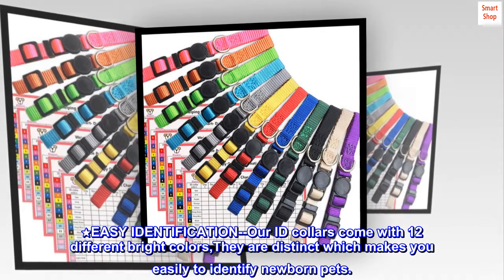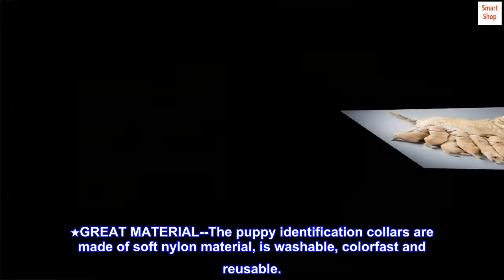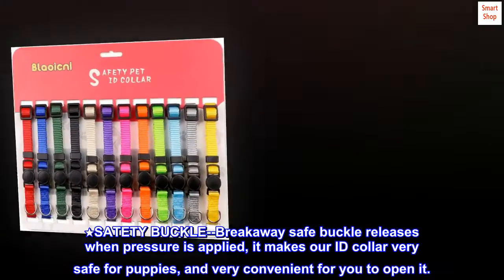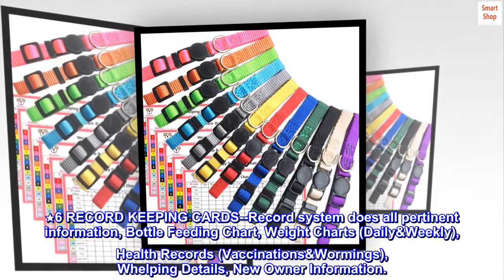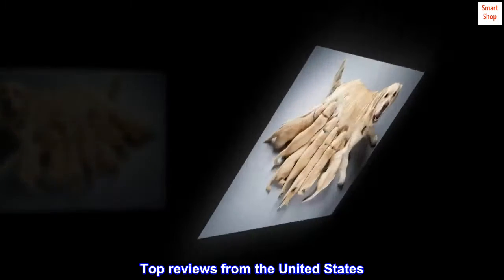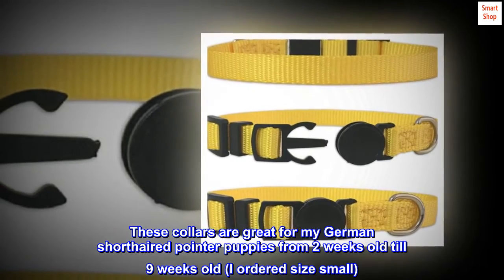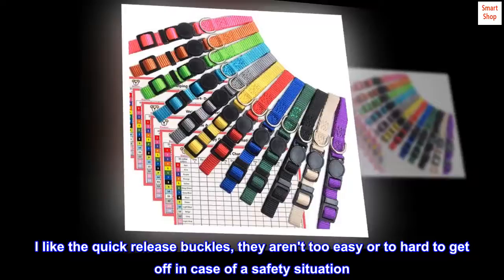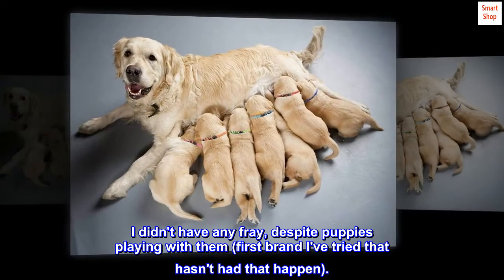Puppy ID Collar Identification Soft Nylon Adjustable Breakaway Safety Whelping Litter Collars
★EASY IDENTIFICATION--Our ID collars come with 12 different bright colors,They are distinct which makes you easily to identify newborn pets.
★GREAT MATERIAL--The puppy identification collars are made of soft nylon material, is washable, colorfast and reusable.
★SATETY BUCKLE--Breakaway safe buckle releases when pressure is applied, it makes our ID collar very safe for puppies, and very convenient for you to open it.
★ADJUSTABLE SIZE--The ID collars can fit pets whose neck girth is 7.5-10.2 inches. So other small animals whose neck girth is within this size can wear.
★6 RECORD KEEPING CARDS--Record system does all pertinent information, Bottle Feeding Chart, Weight Charts (Daily&Weekly), Health Records (Vaccinations&Wormings), Whelping Details, New Owner Information.
Well made and good size for GSPs
These collars are great for my German shorthaired pointer puppies from 2 weeks old till 9 weeks old (I ordered size small). They do not adjust small enough to fit my newborn puppies, but I don't like to put collars on until they are about 2 weeks old anyways so it works perfect for me. I like the quick release buckles, they aren't too easy or to hard to get off in case of a safety situation. They are well made and hold up well . I didn't have any fray, despite puppies playing with them (first brand I've tried that hasn't had that happen).